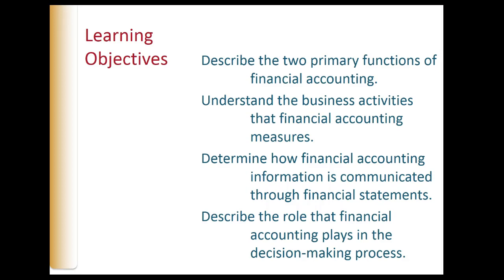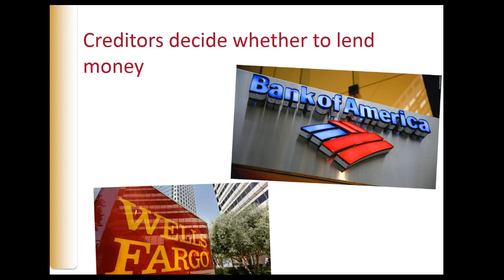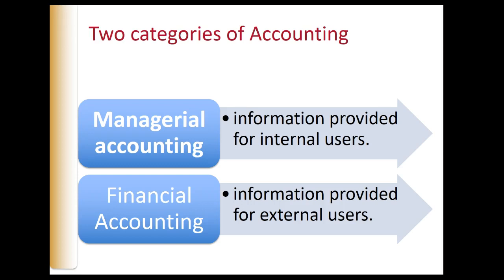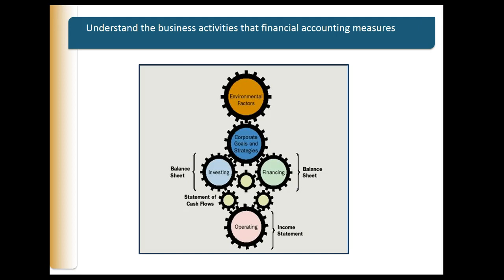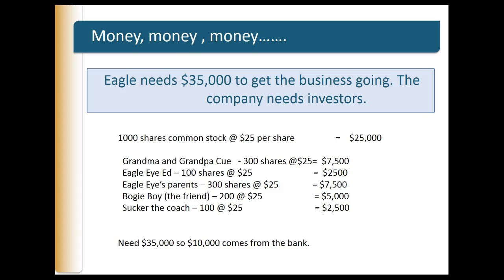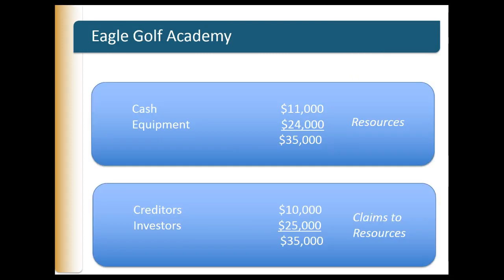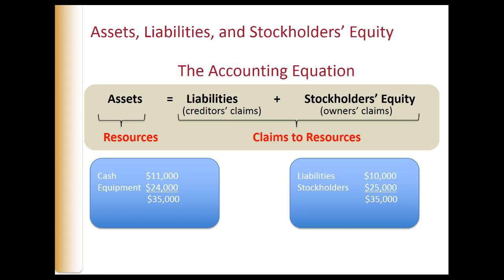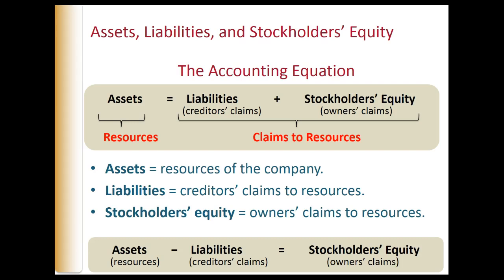Financial Accounting Chapter 1 - Part 1